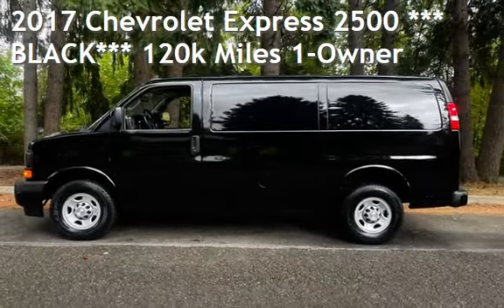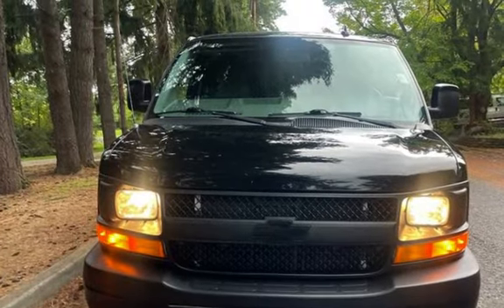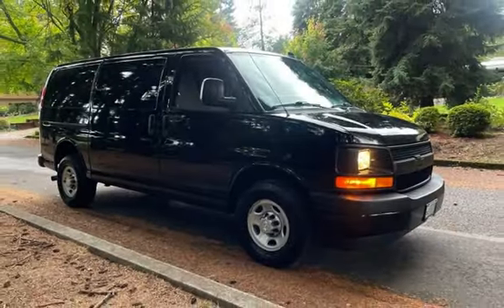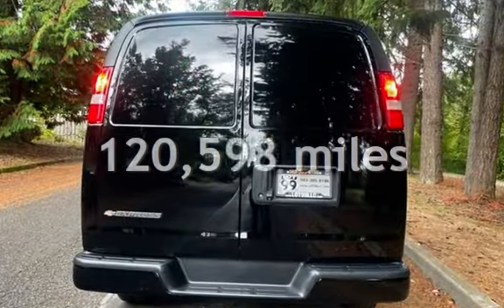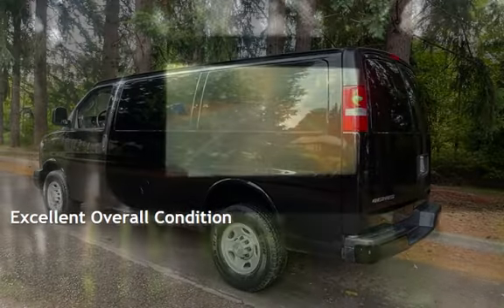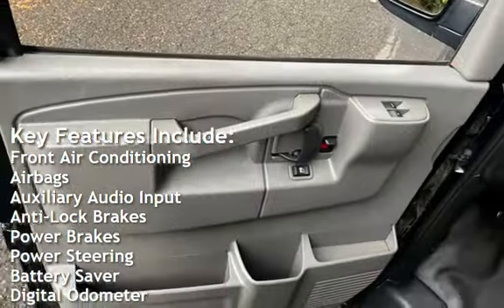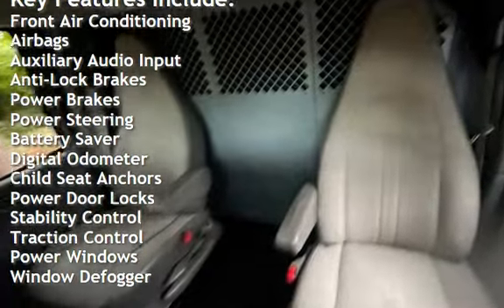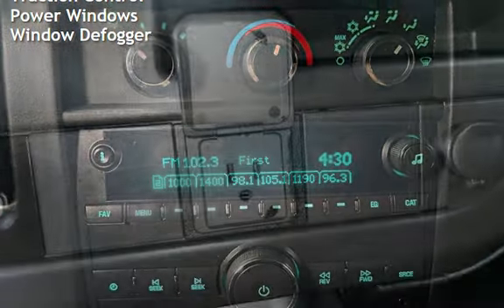2017 Chevrolet Express 2500 *** BLACK*** 120k Miles 1-Owner for sale in Milwaukie, OR